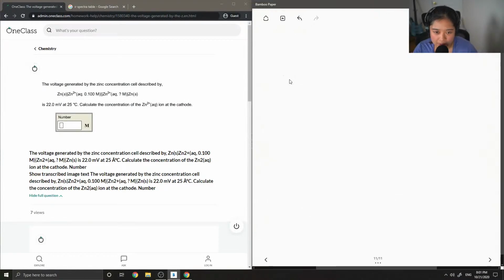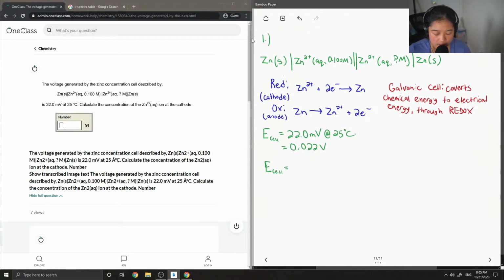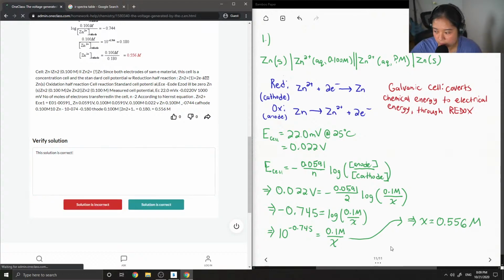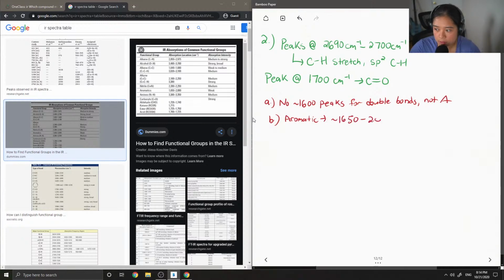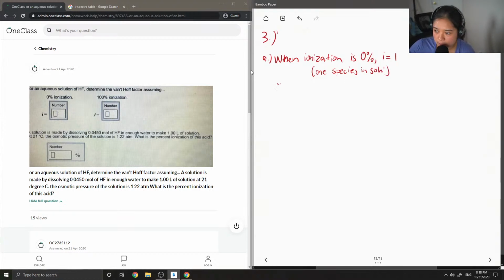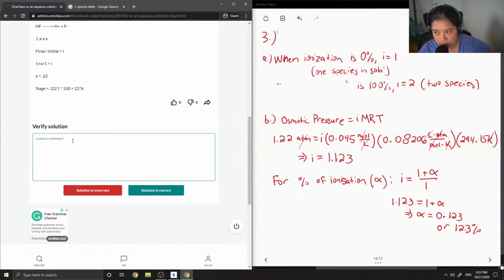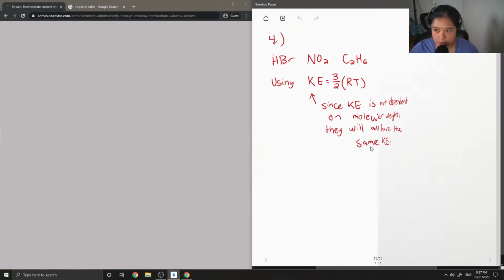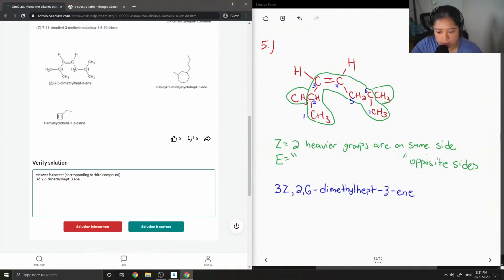Q&A with Donna - Popular Chemistry Questions